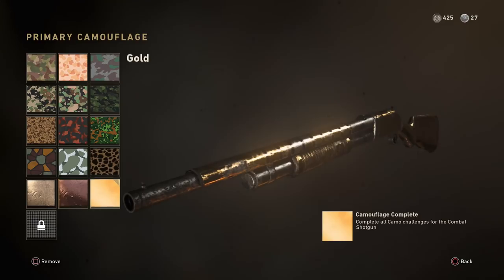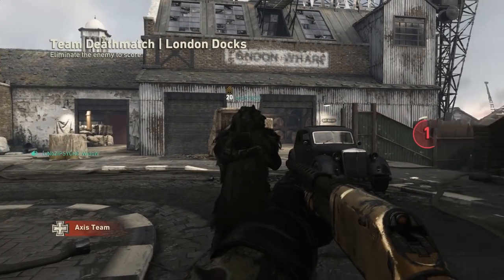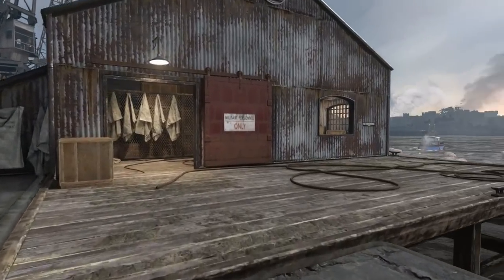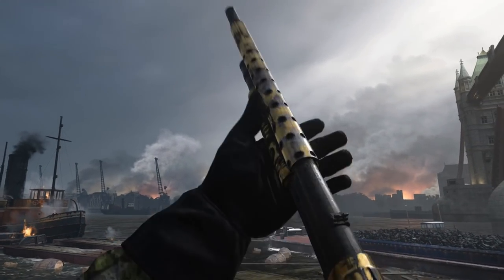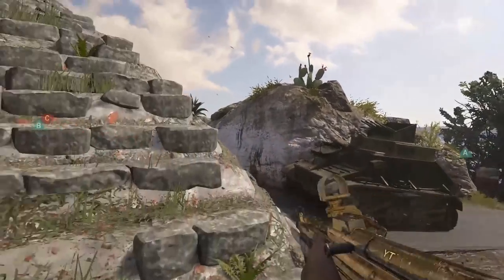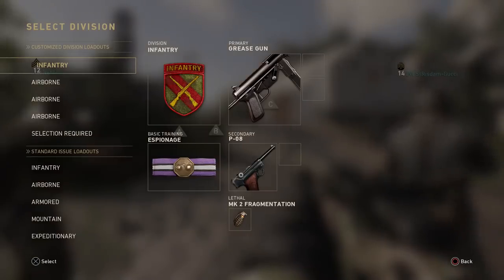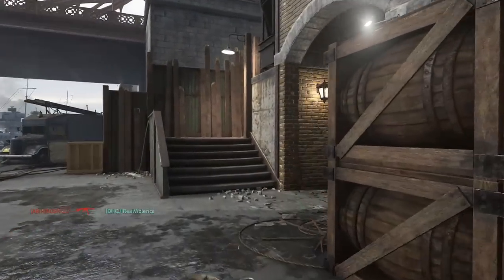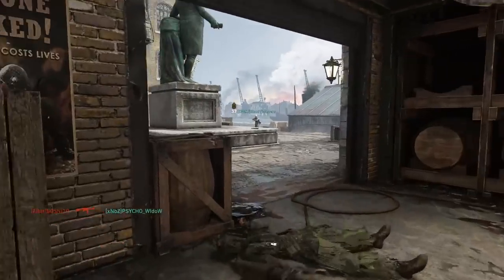FIRST GOLD CAMO CALL OF DUTY WW2 GAMEPLAY! GOLD CAMO UNLOCKED! (Call Of Duty WWII Camos)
FIRST GOLD CAMO In Call of Duty World War 2 Multiplayer, This Is All Gold Camo Weapons & More WWII!